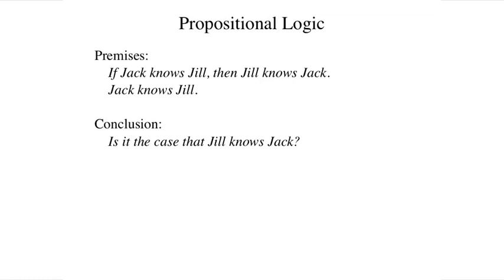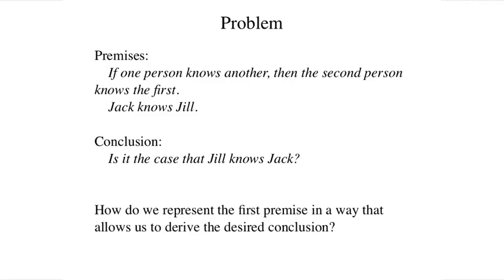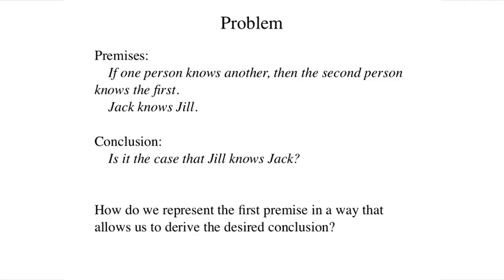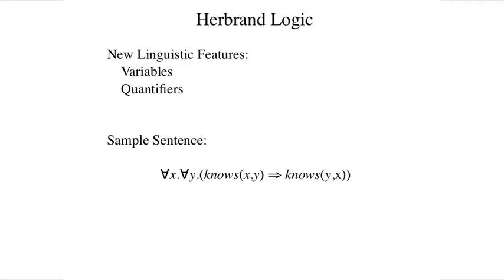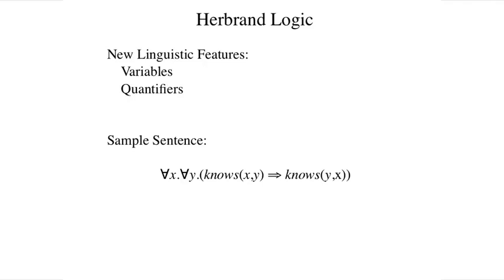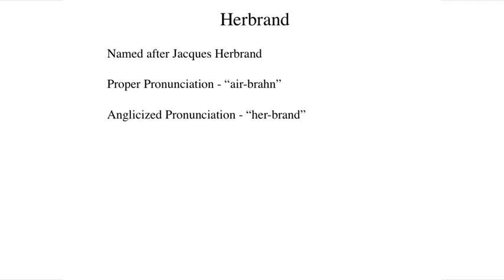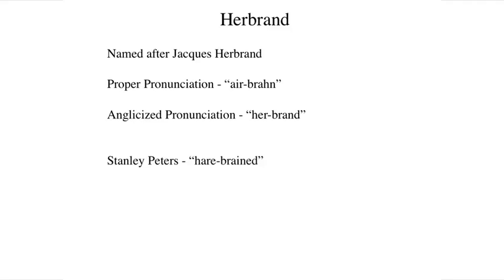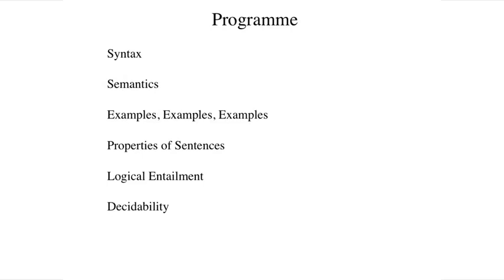6 1 6 1 Herbrand Logic 3 min